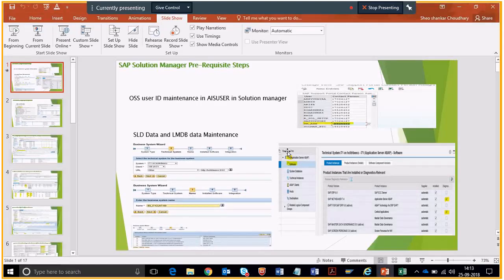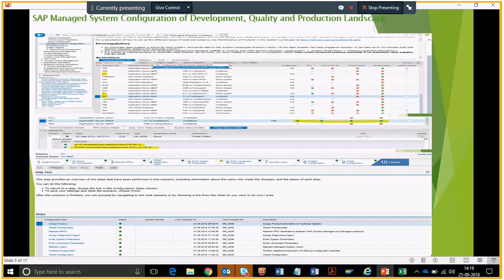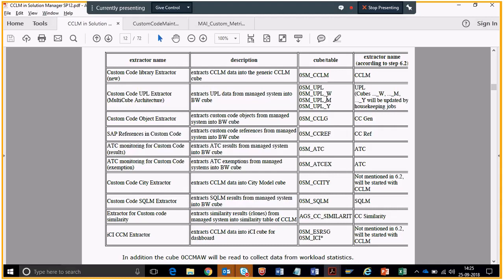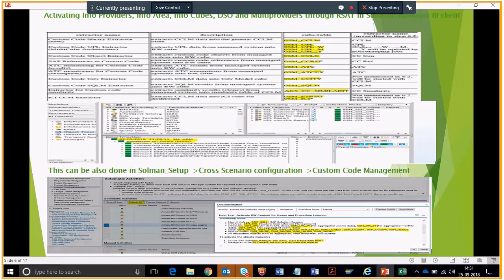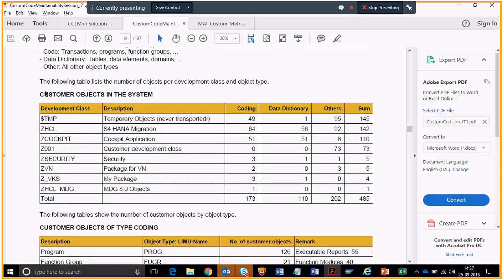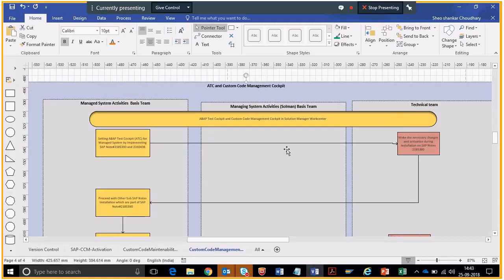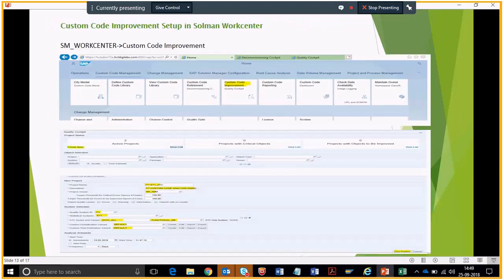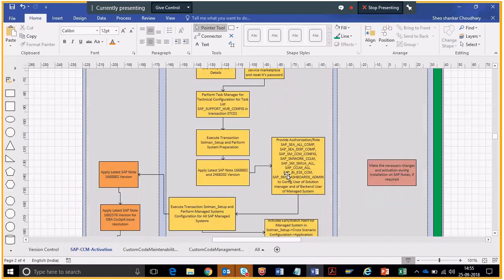CCLM Configuration in SAP Solution Manager 7.2 for Managed Systems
Custom Code LifeCycle Management is one of the essential task the SAP Upgrade project team has to undertake in order to get rid of all the none-essential custom reports from the systems. This is equally essential in the case when Customer is willing to Migrate there system to SAP New Dimension Products like S/4 HANA, C/4 HANA etc.